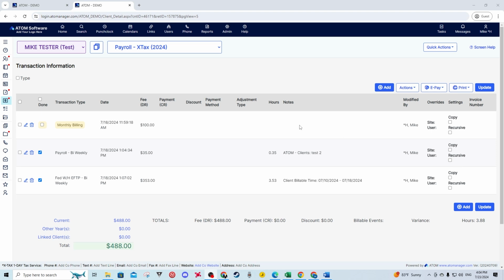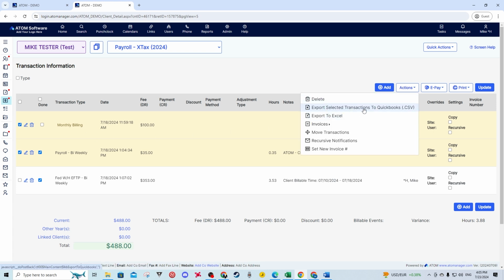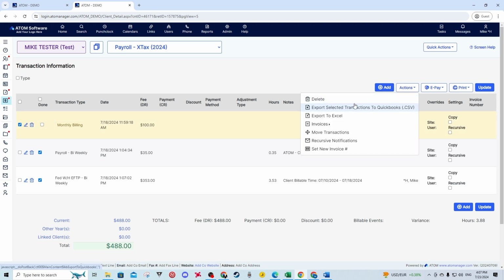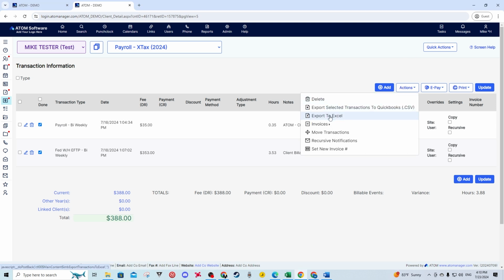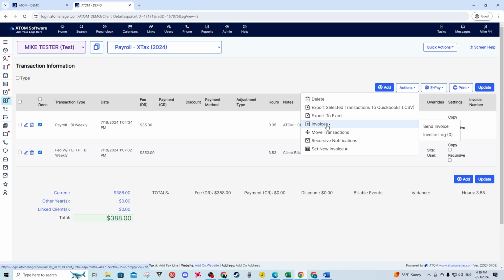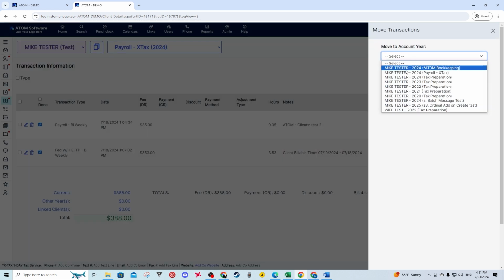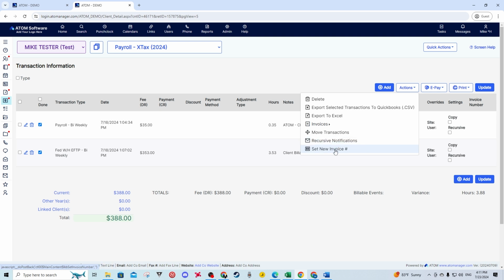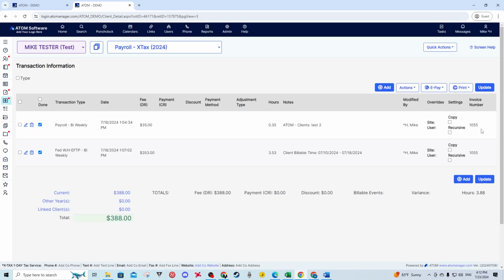Client File - Balance - Actions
This video explains the functionality of the Actions button inside the Transaction Information section in an ATOM client file.